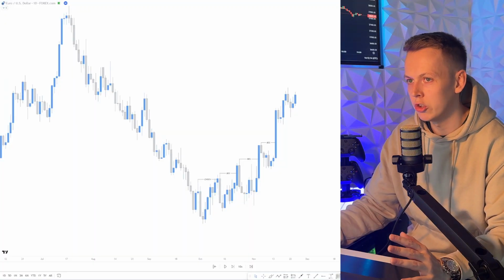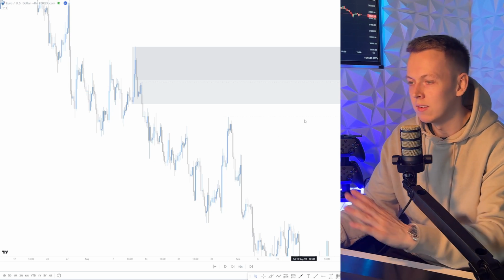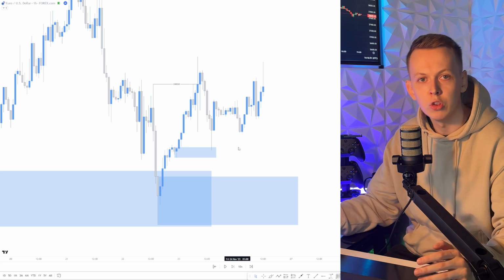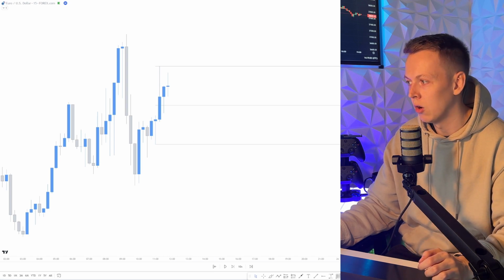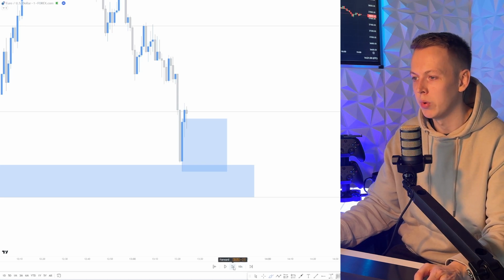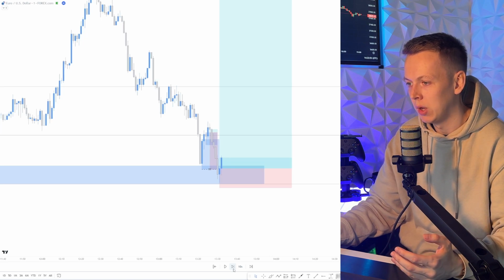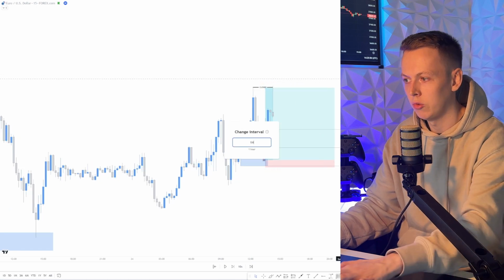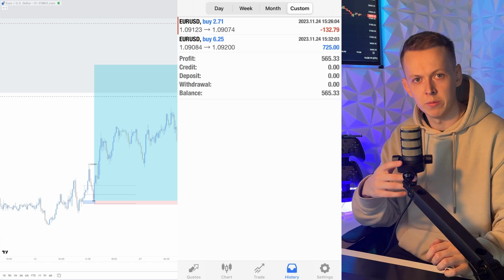How to make $10,000 in a day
In this video I talk through a profitable trade taken live and discuss the importance of creating a higher time frame narrative.